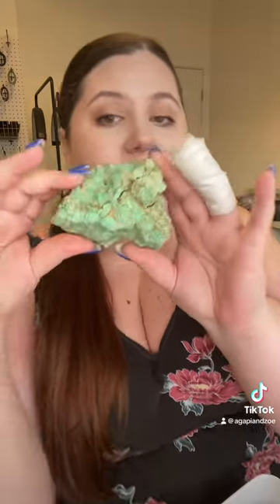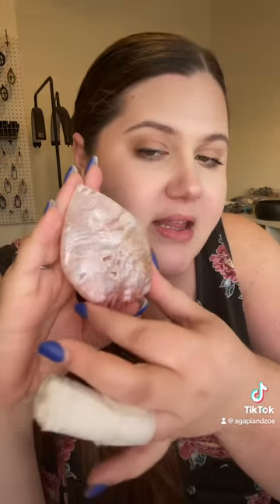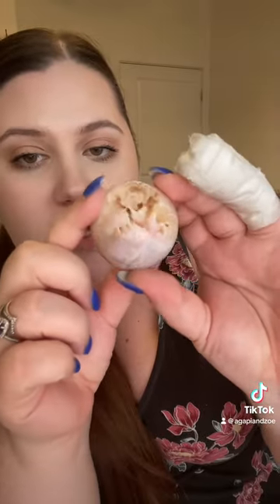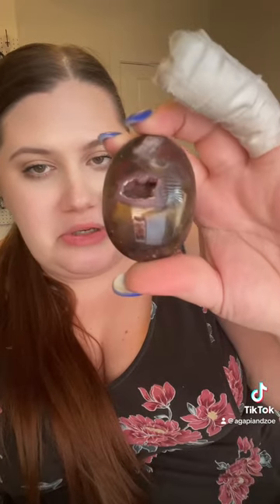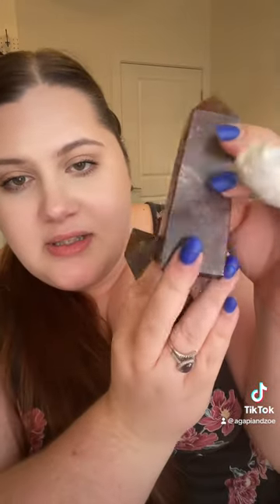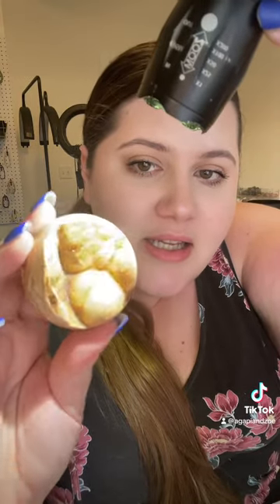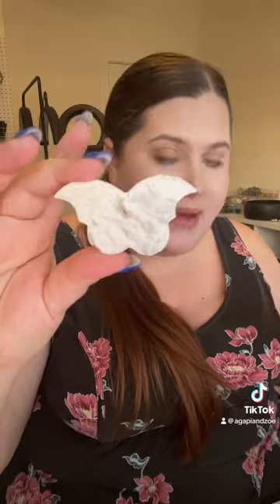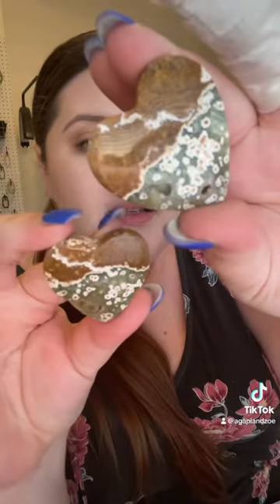Crystal Unboxing from a New Wholesaler in Indonesia